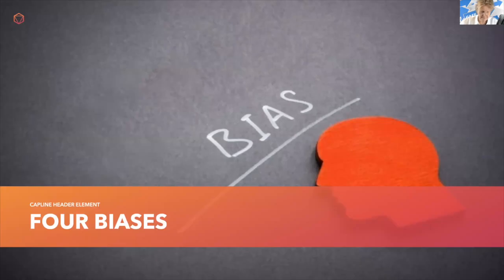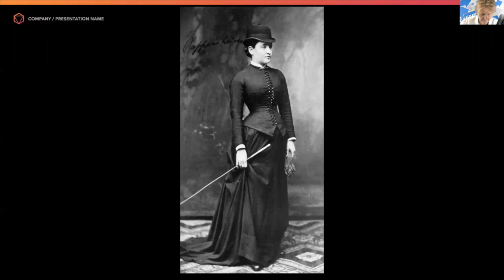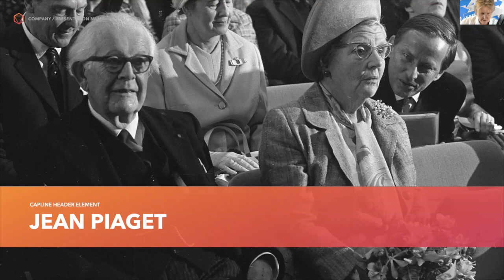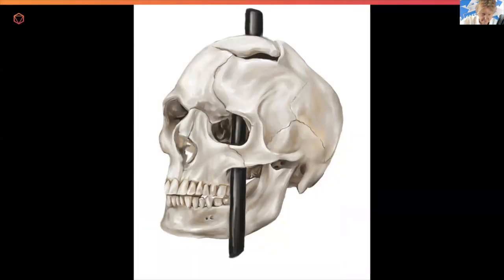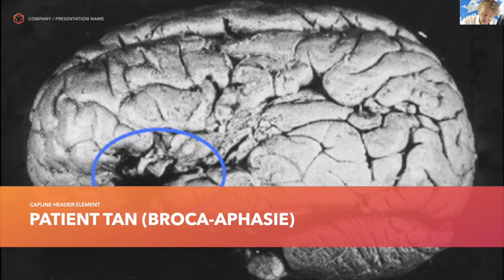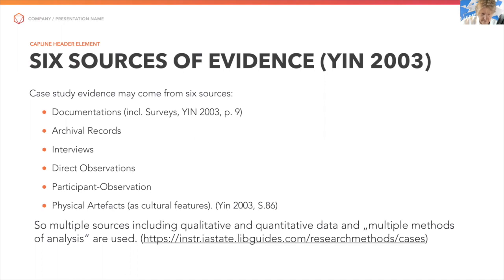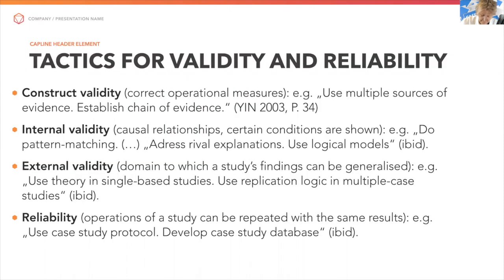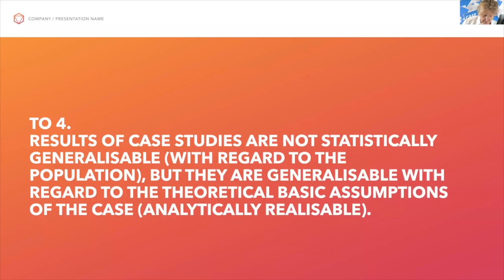Why We Shouldn't Underestimate Case Study Research in Educational Neuroscience